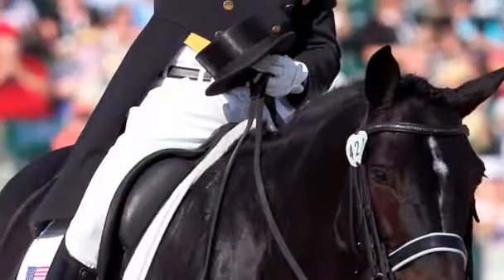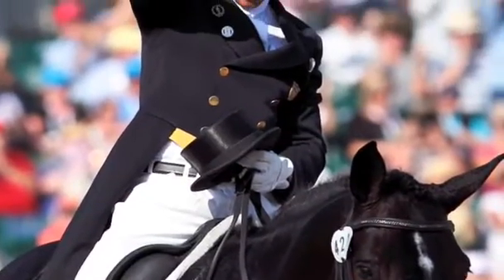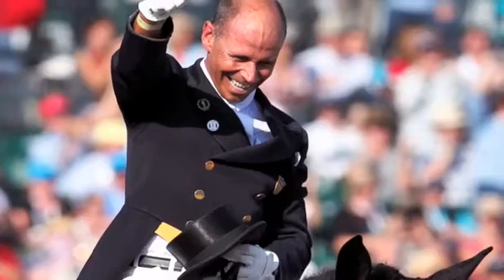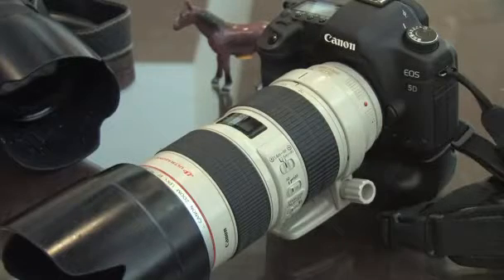Shooting Horses Indoors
Shooting horses indoors requires different lighting and camera techniques than outdoor shoots. Learn about shooting horses indoors with help from an equine photographer in this video clip.